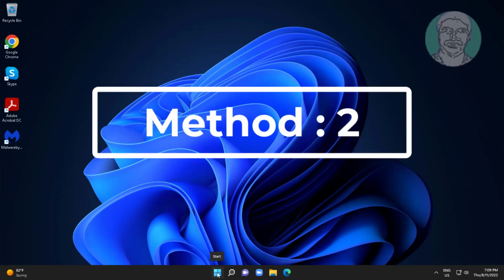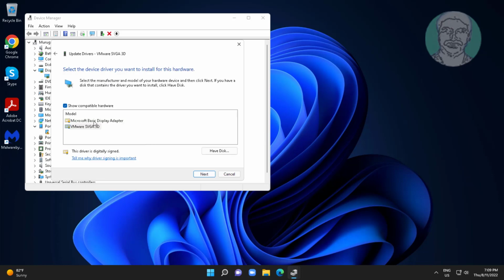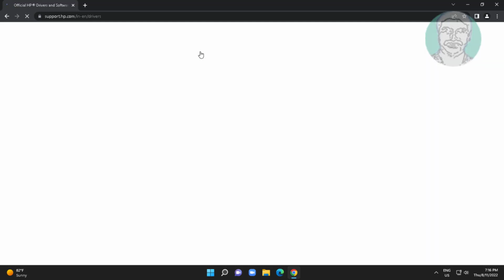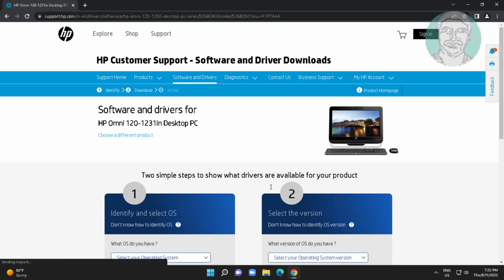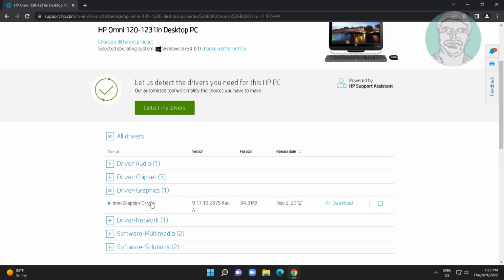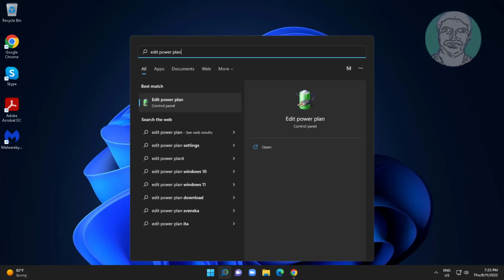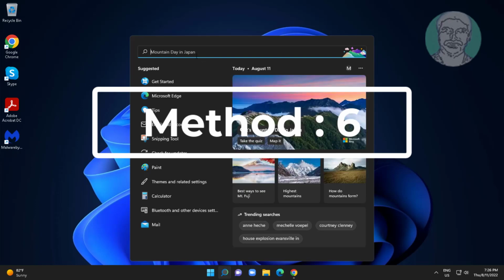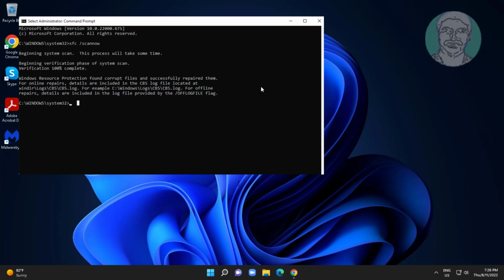Fix Black Screen On Windows 11/10 While Playing Games [New Method - 2022]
This Tutorial Helps to Fix Black Screen On Windows 11/10 While Playing Games [New Method - 2022]

00:00 Intro
00:09 Method 1 - Windows Update
00:43 Method 2 - Update Driver Automatically
01:01 Method 3 - Update Driver from My Computer
01:32 Method 4 - Install Driver From Manufacturer Website
03:18 Method 5 - Edit Power Plan
03:59 Method 6 - System File Checking
05:27 Closing